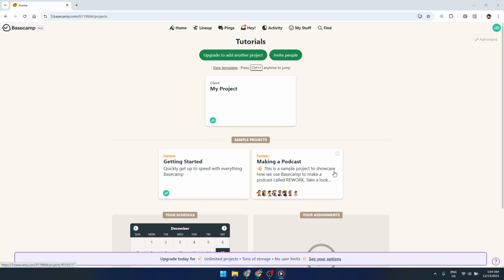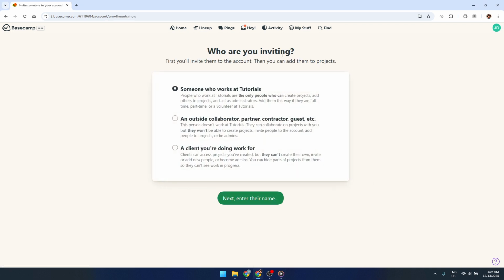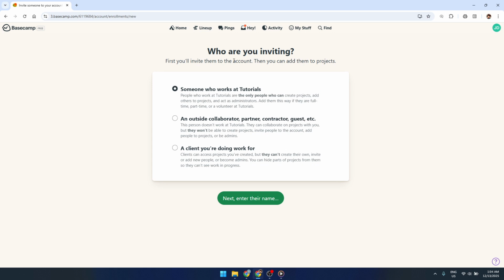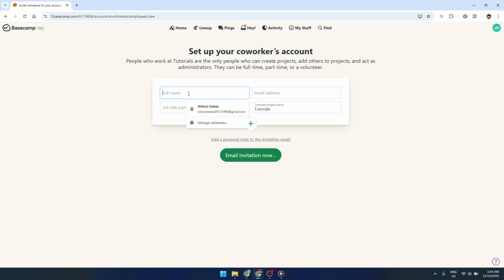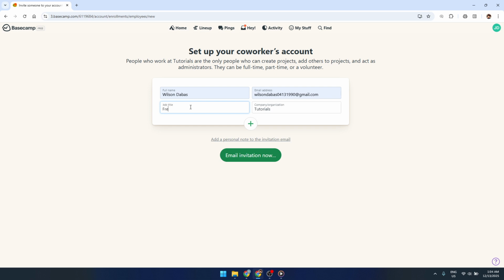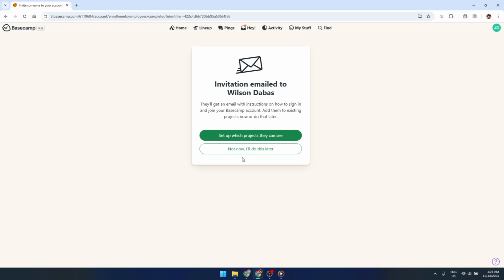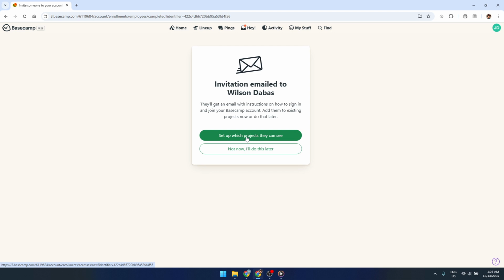How To Add A Team Member To Basecamp [2026 Guide]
In today's video we cover: Basecamp tutorial, add team member, Basecamp how to, project management, team collaboration, Basecamp tips, invite user Basecamp, Basecamp features, team setup Basecamp, productivity tools, online teamwork, Basecamp guide, project tracking, adding users, Basecamp for teams, workflow management, remote team tools, team organization, Basecamp software

-Google Drive
-Google Meets
-Google Sheets
-Google Chrome
-Google Forms
-Google Gmail